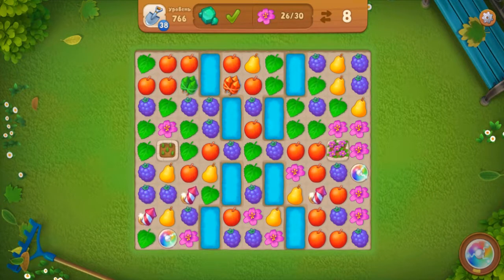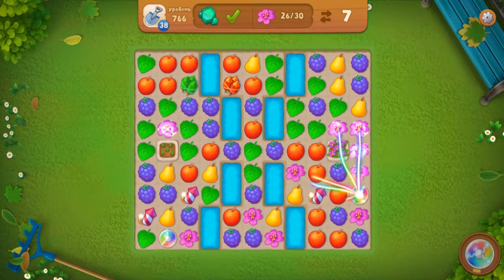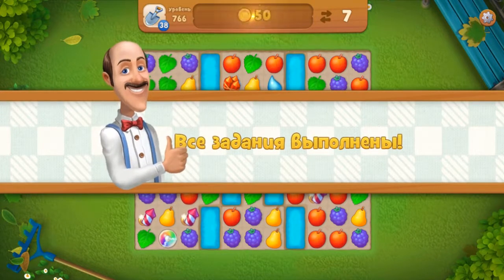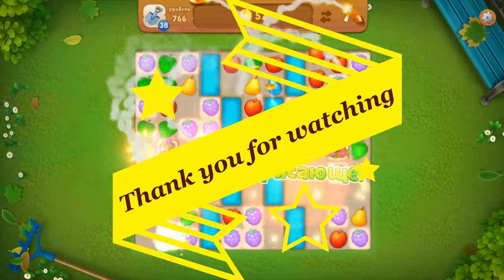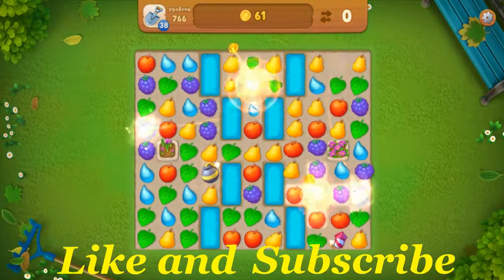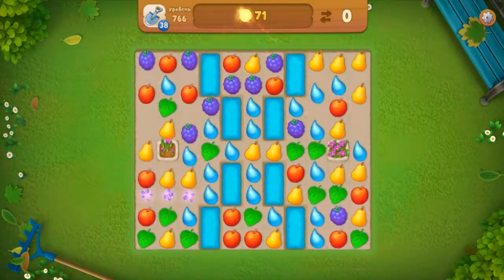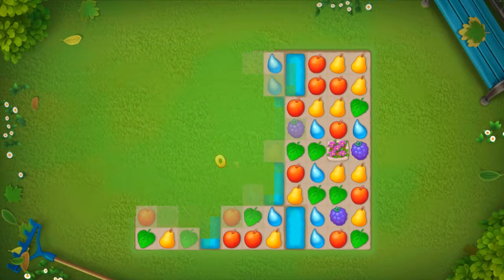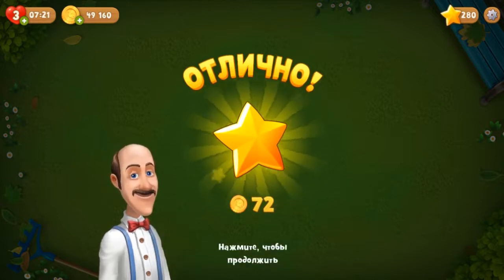GardenScapes Level 766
GardenScapes Level 766 Walkthrough. GardenScapes New Acres, как пройти 766 уровень

Help the project develop!

It is very nice. And motivates to create new videos :-)

Добро пожаловать в Gardenscapes! Здесь вас ждут: восстановление прекрасного сада, веселые персонажи, неожиданные повороты сюжета и увлекательные "три в ряд"-уровни!

Украшайте сад скульптурами, стройте фонтаны, решайте головоломки, знакомьтесь с забавными героями и открывайте новые участки – и новые приключения! Дворецкий Остин уже готов распахнуть перед вами ворота! Создайте свой сад мечты!

Особенности игры:
- Уникальный геймплей: составляйте комбинации “три в ряд”, восстанавливайте сад и наслаждайтесь интересной историей - и все это в одном месте!
- Сотни оригинальных уровней.
- Десятки персонажей, которые могут стать вашими друзьями – познакомьтесь со всеми!
- Множество участков с уникальной планировкой: от заброшенных фонтанов до загадочных лабиринтов.
- Очаровательный четвероногий друг, который всегда будет вам рад.
- Создайте идеальный сад вместе с вашими друзьями на Facebook!